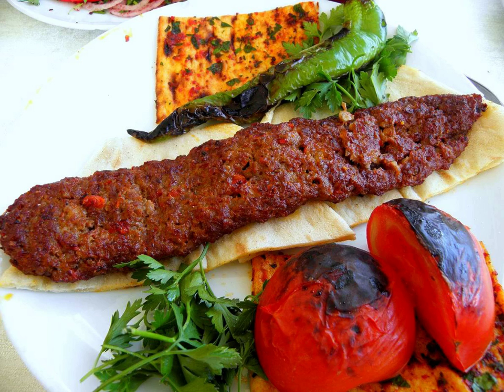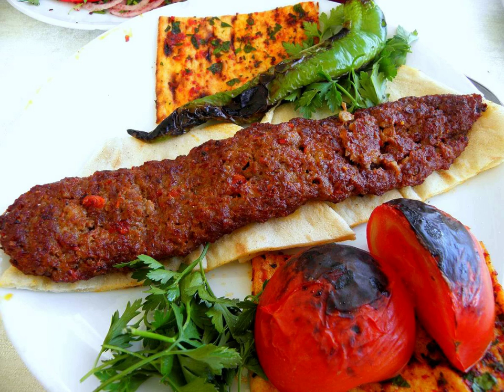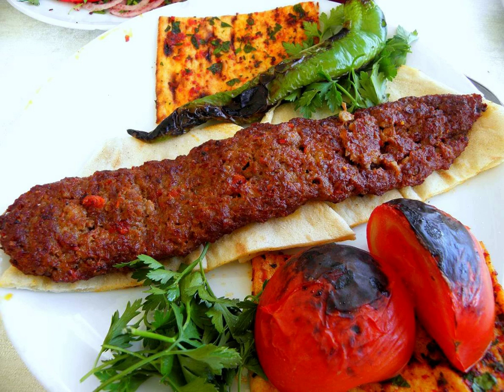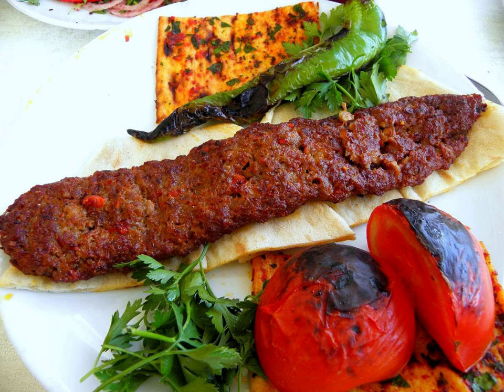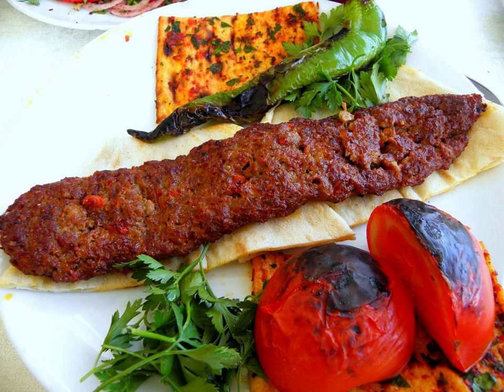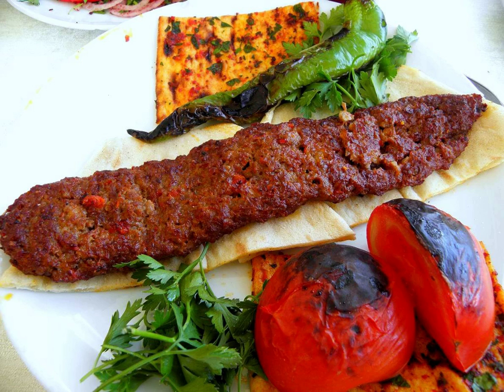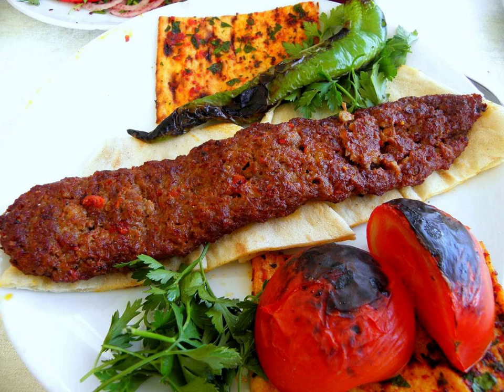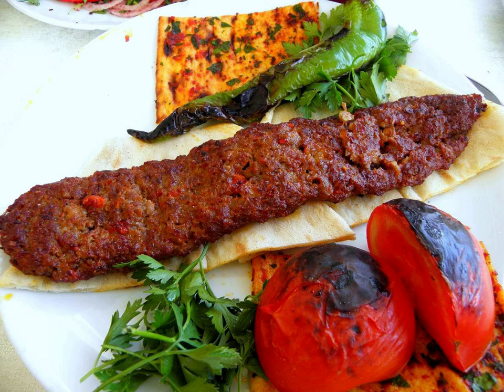Adana kebab | Wikipedia audio article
This is an audio version of the Wikipedia Article:
Adana kebab

00:00:25 1 History
00:01:14 2 Geographical distribution
00:01:24 2.1 Original geography
00:02:02 2.2 Recent geography and misconceptions
00:02:53 3 Preparation
00:03:02 3.1 Mincing and kneading
00:04:02 3.2 Impaling
00:04:49 3.3 Cooking
00:05:15 4 Serving and eating
00:05:33 4.1 Porsiyon
00:06:43 4.2 Dürüm
00:07:13 5 Variations
00:07:35 5.1 Adana-Mersin
00:08:22 5.2 Gaziantep - Aleppo - Şanlıurfa
00:09:27 5.3 Iraq
00:10:02 6 Events
00:10:35 7 See also

- Socrates

SUMMARY
Adana kebabı (colloquially known as Kıyma kebabı) is a long, hand-minced meat kebab mounted on a wide iron skewer and grilled on an open mangal filled with burning charcoal. The culinary item is named after Adana, the fifth largest city of Turkey and was originally known as the "Kıyma kebabı" (lit: minced meat kebab) or Kıyma in Adana-Mersin and the southeastern provinces of Turkey.